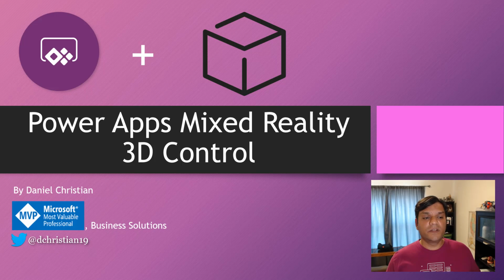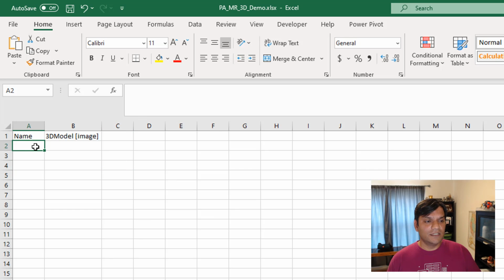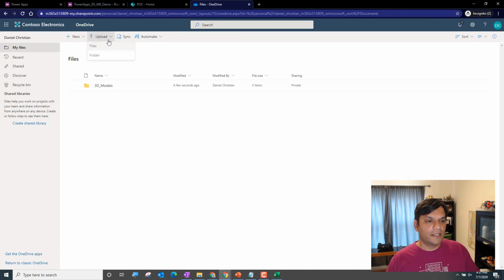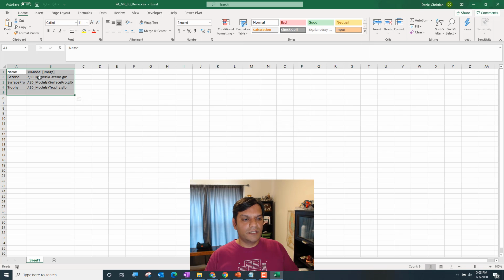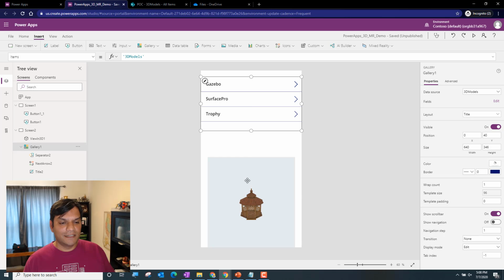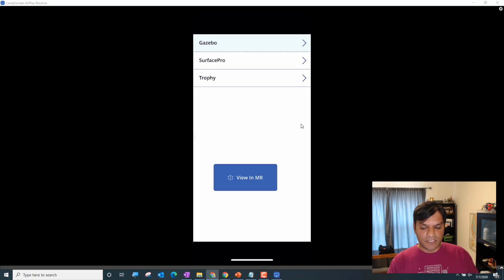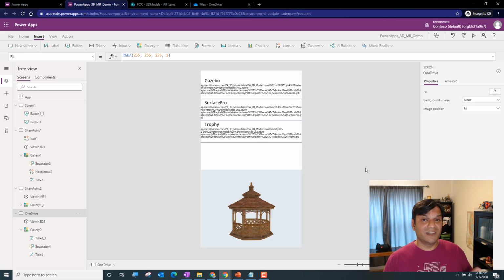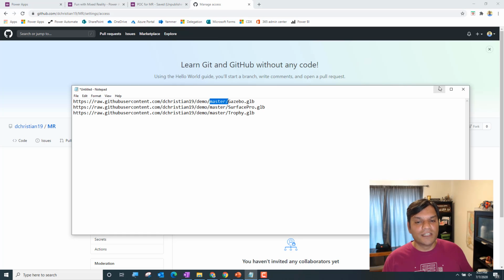Power Apps Mixed Reality 3D Control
Power Apps Mixed Reality is in Experimental Mode
The new Mixed Reality feature is now available in Experimental mode! Hence it isn't production ready, however, I highly recommend you start playing with to get familiar with it.

This video walks you through the following-
- Turning on the experimental feature
- Finding 3D models using the Windows 10 3D Builder application
- Using OneDrive, SharePoint Online and GitHub as a back-end storage
- How to use the MR 3D Control in a Canvas App.